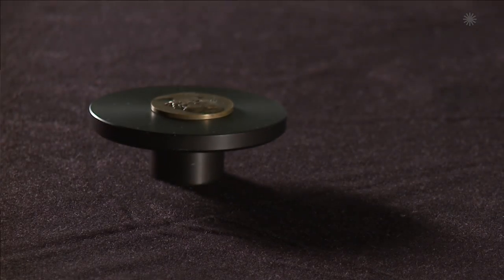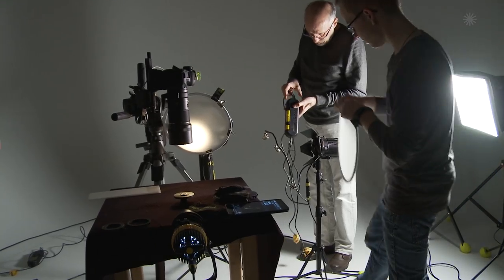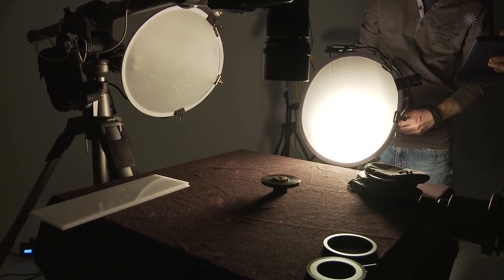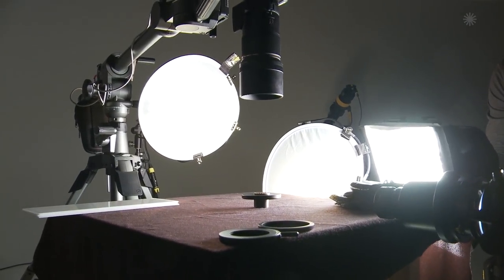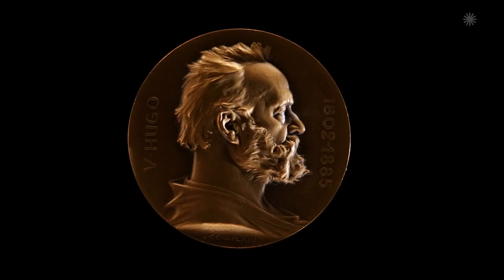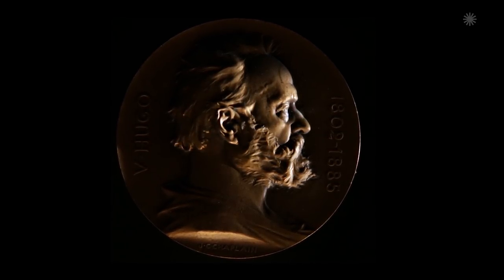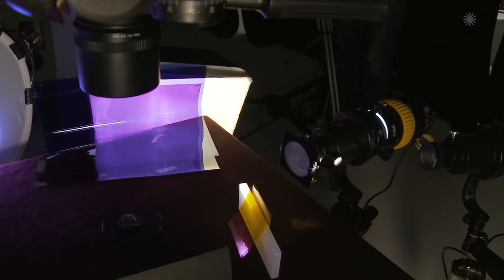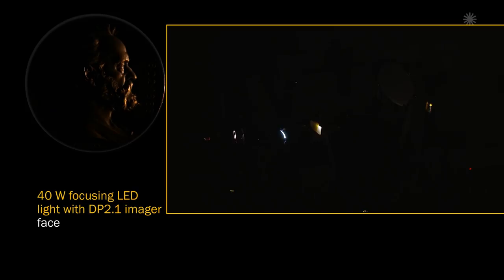Precision Coin Lighting - Victor Hugo Coin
Photographer Angel Penchev demonstrating a lighting setup for a little, real-sized coin, called "Victor Hugo"*.
A combination of up to 7 soft lights, focusing lights and imagers were used for this photograph.

*Victor Marie Hugo (26 February 1802 – 22 May 1885) was a French poet, novelist, and dramatist of the Romantic movement. Hugo is considered to be one of the greatest and best-known French writers. Outside of France, his most famous works are the novels Les Misérables, 1862, and The Hunchback of Notre-Dame (French: Notre-Dame de Paris), 1831.